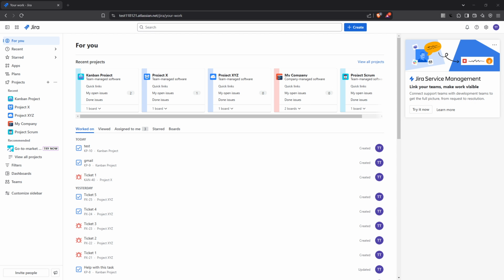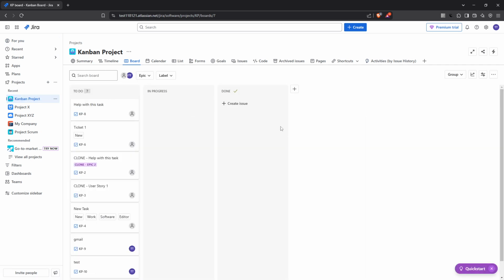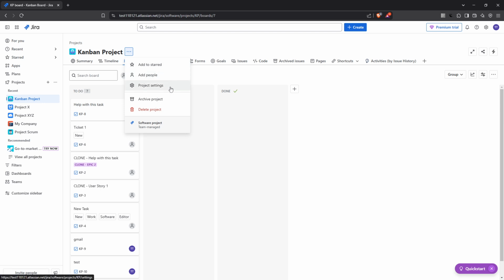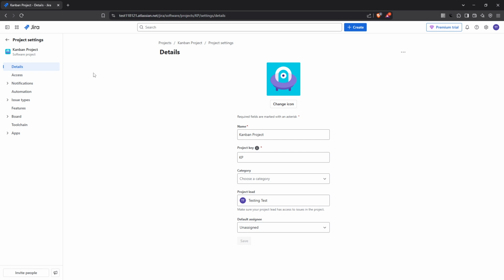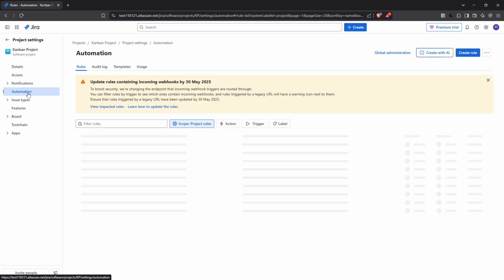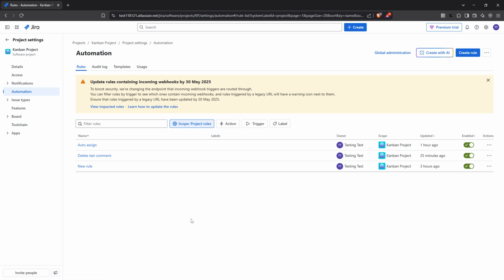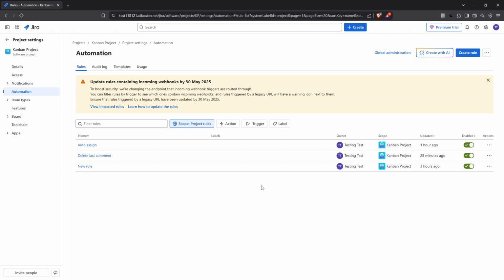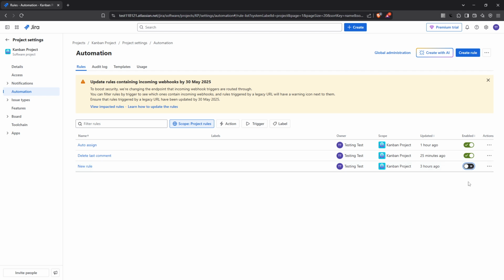How to Enable and Disable Rules in Jira [2025 Full Guide]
In today's video we will show you how to use jira,automation rules in jira,how to resolve issues in jira,how to disable cookies,how to hide project from user in jira (simple),how to enable jira workflow conditions,how to add resolutions in jira,how to change resolution in jira,how to add widget in jira service management,how to add transition in jira workflow,how to use automation in jira,how to add watchers in jira tutorial,jira jumpstart guide,jira beginner guide,jira automation rules